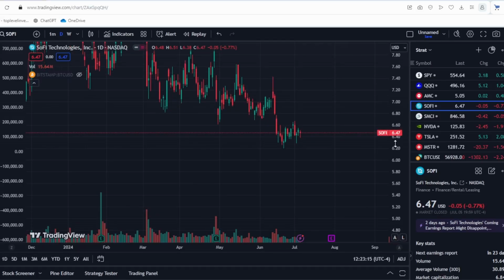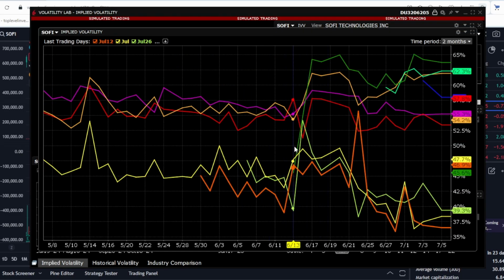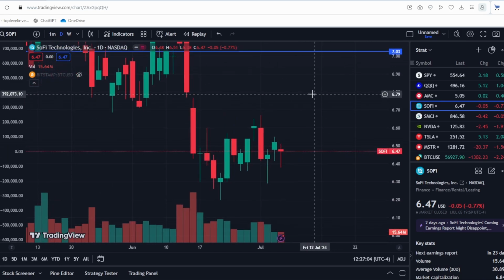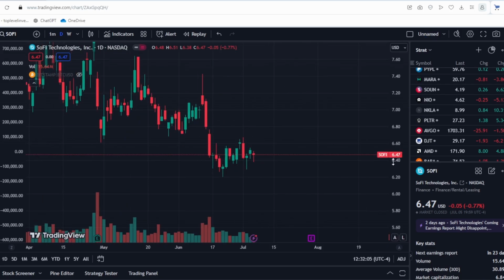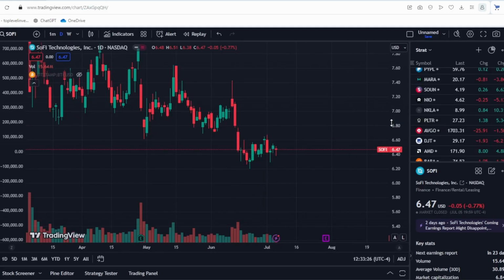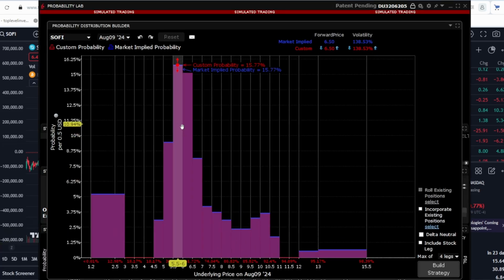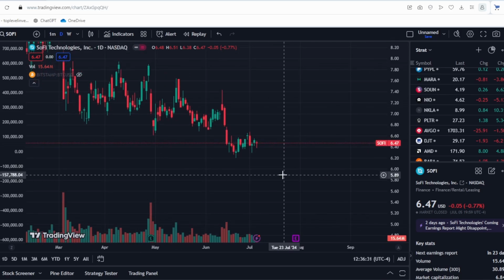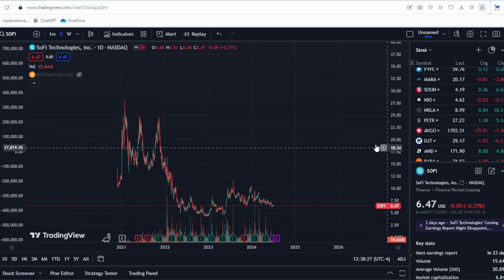Best Time to Invest in SOFI Stock?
In this insightful video, we dive deep into the world of SOFI shares, separating fact from fiction amidst the ongoing buzz in the market.

Whether you're a seasoned investor or a newcomer to the stock market, this video equips you with essential knowledge on SOFI shares and empowers you to navigate the financial landscape wisely. Discover the facts, debunk the myths, and learn strategic approaches on how to make money on SOFI shares in a way that aligns with your financial goals.

Don't be misled by misinformation – join us for an unbiased analysis that unlocks the true potential of Ams shares and guides you towards making smart investment decisions.